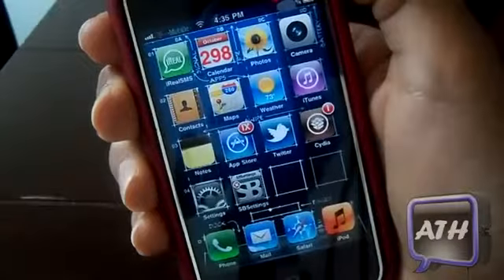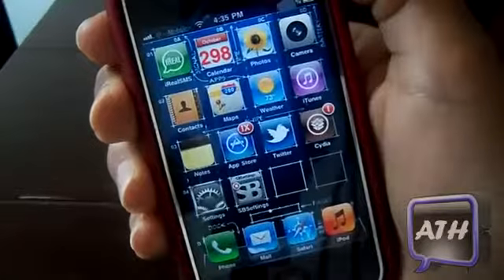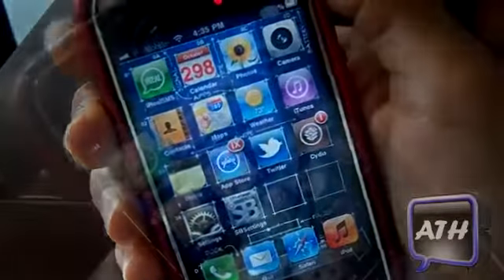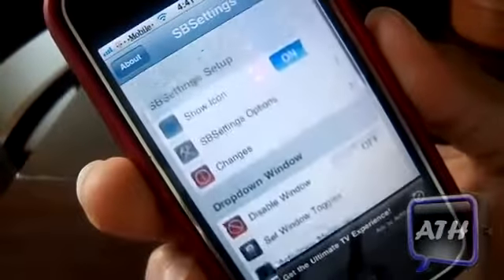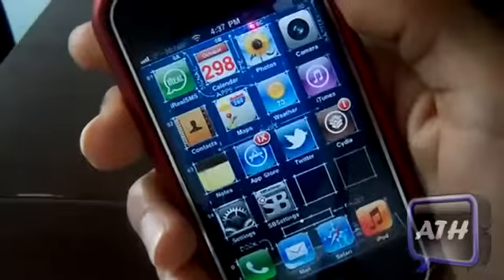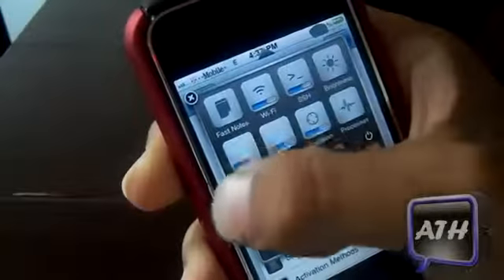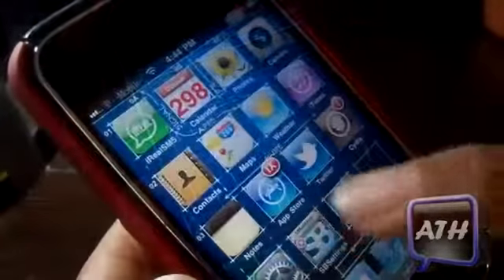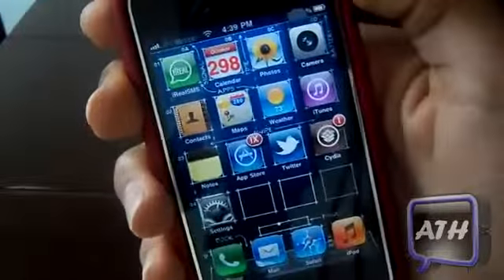Updated! New SBsettings For All OS Devices- (New Features Looks) October 20111598